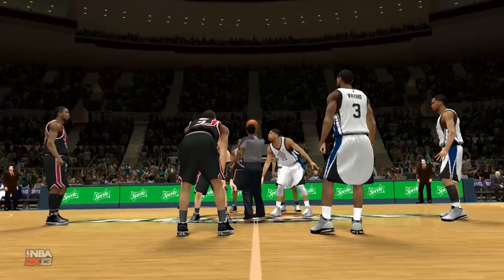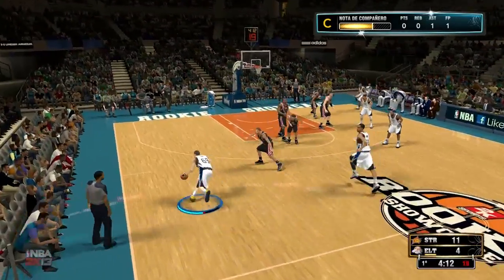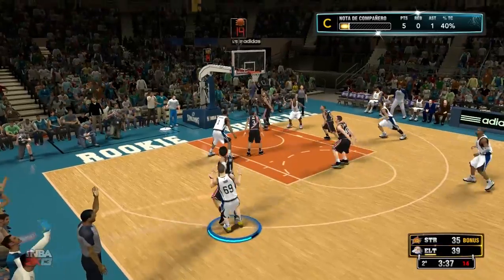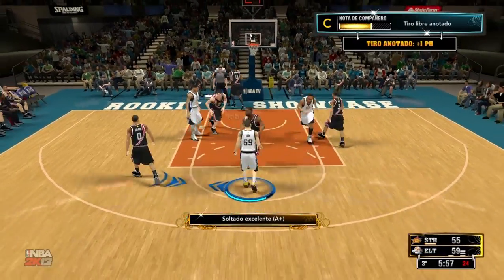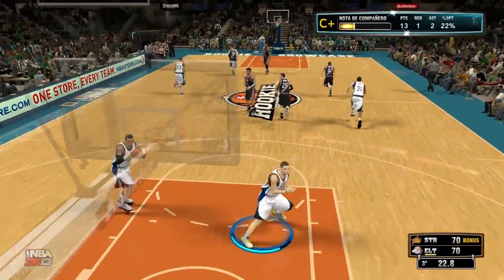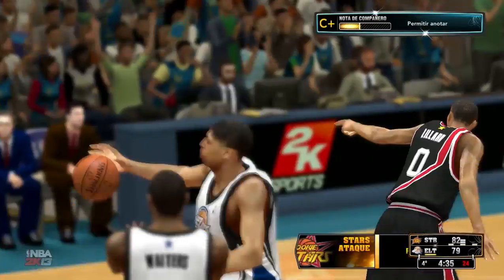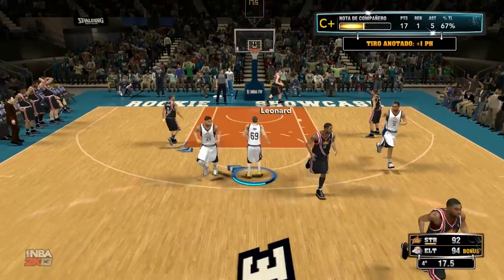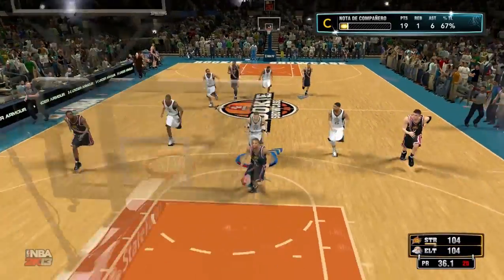2K13 Way to All Star - Fucking Tosh: 1-Creación y partido de Rookies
Aquí empieza la aventura de mi jugador Fucking Tosh en la NBA. Intentaré ir subiendo videos una o dos veces a la semana. De todos modos, no puedo aseguraros el ritmo asi que lo mejor es que esteis atentos al canal.
Si tenéis cualquier sugerencia sobre el juego o los videos no dudéis en comentar, mi objetivo es aprender ;)